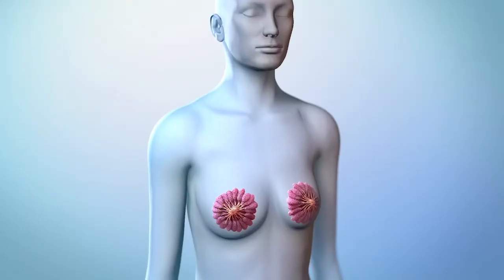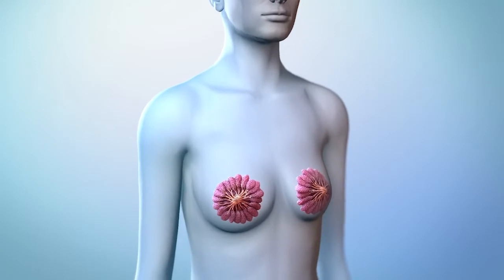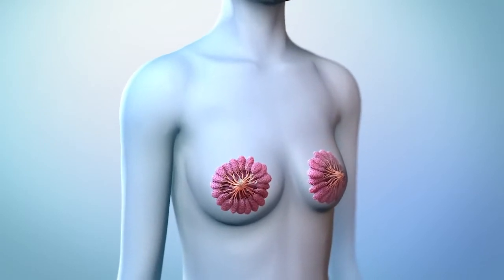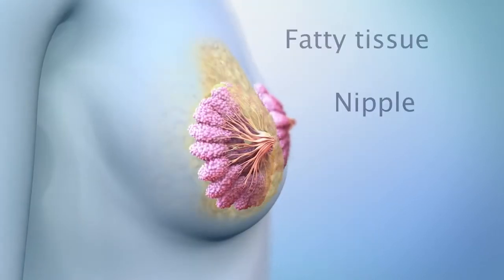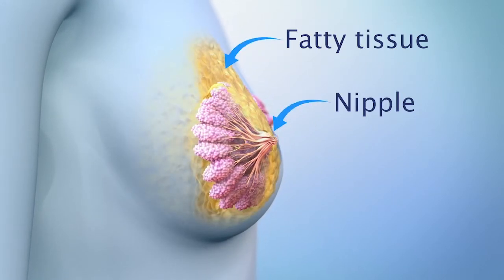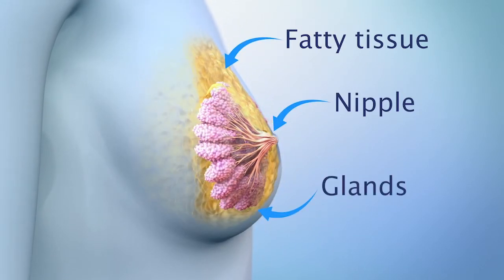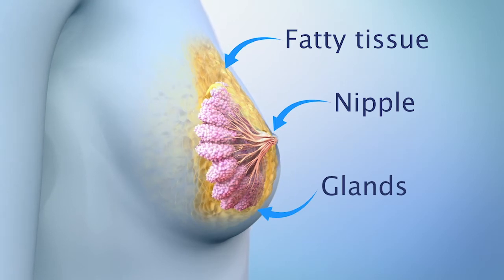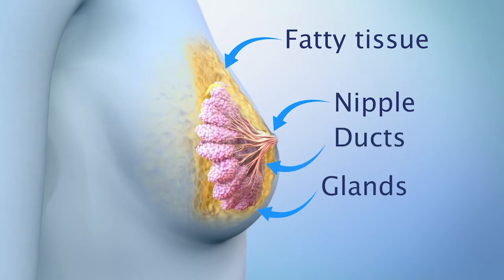Your Breast Cancer Surgery Program: Your Breasts